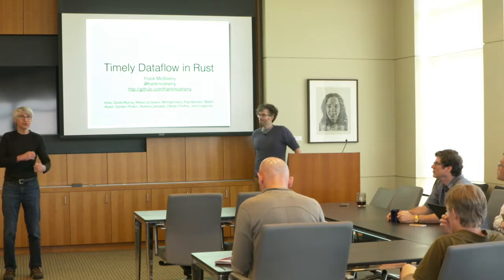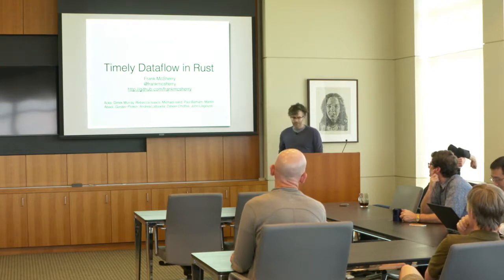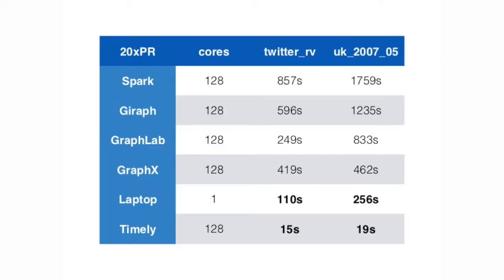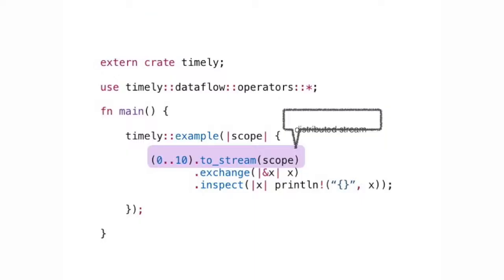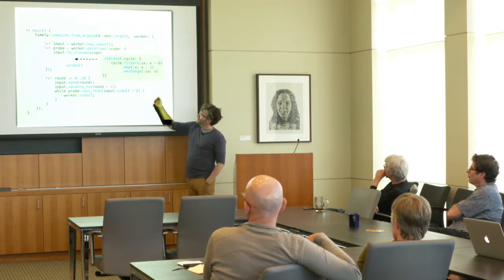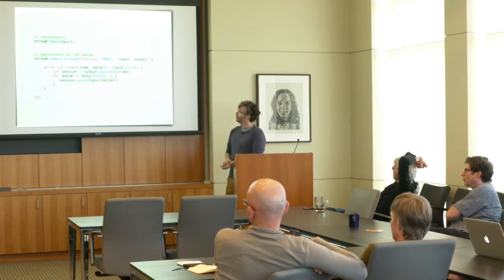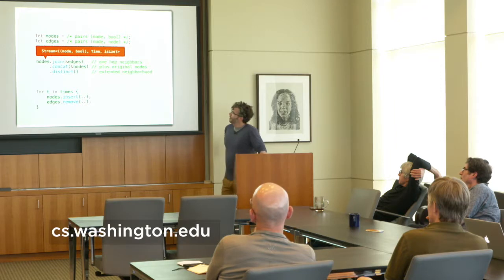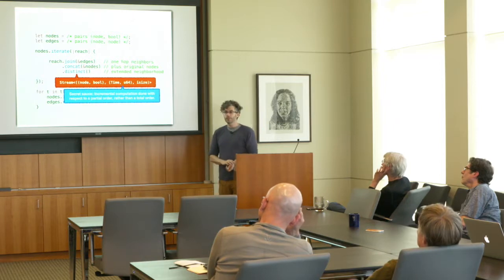NWDS Talk - Building modern dataflow systems - Frank McSherry